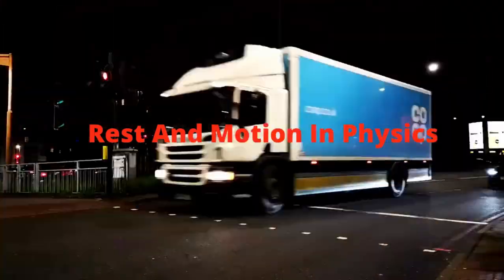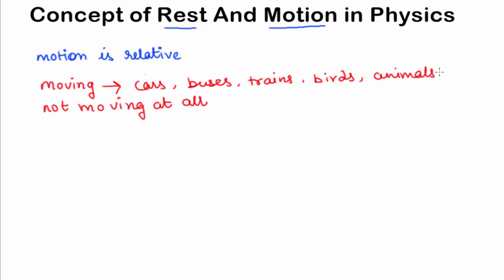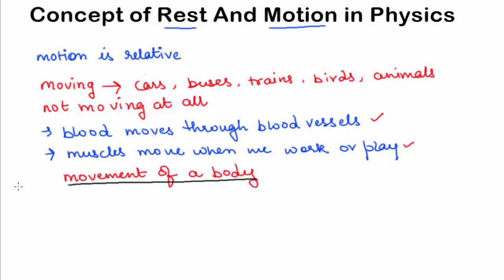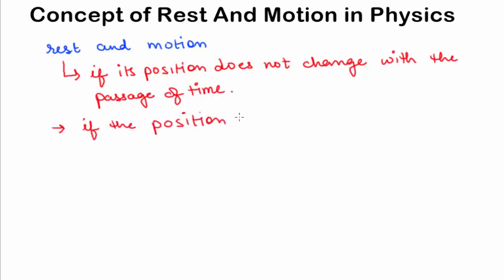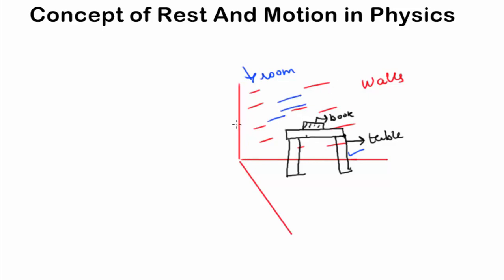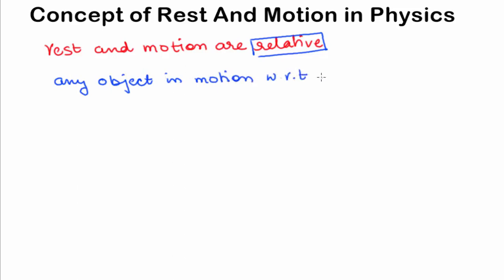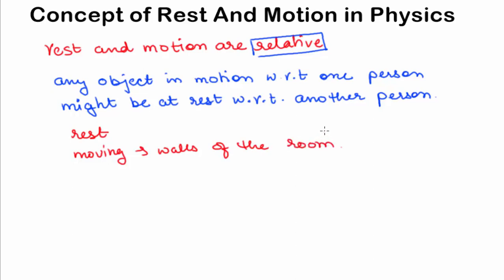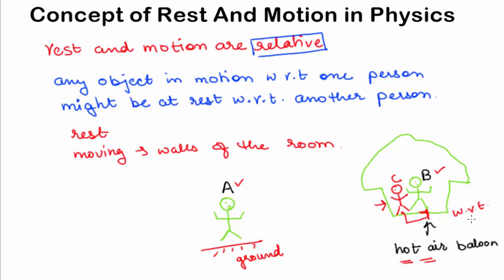Concept of Rest and Motion In Physics with examples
This video is about the concept of Rest and Motion in physics useful for both class 9 and class 11 physics. In this video get motion and rest explanation also learn about why rest and motion are relative. After this video, you would be able to find the difference between motion and rest in physics.
Topics Covered
Introduction : 0:00
Concept of motion in physics: 0:27
Concept of rest in physics: 1:46
Rest and Motion Definition: 2:23
How the position of an object is found: 3:12
Rest and motion are relative: 4:38
Example case on how rest and motion are relative: 5:33
Important Links
Class 9 Science